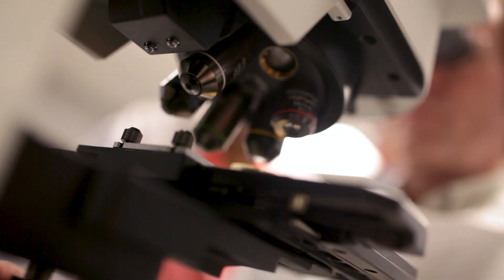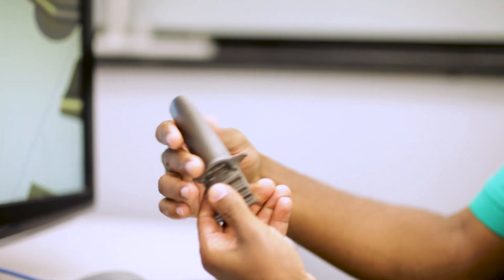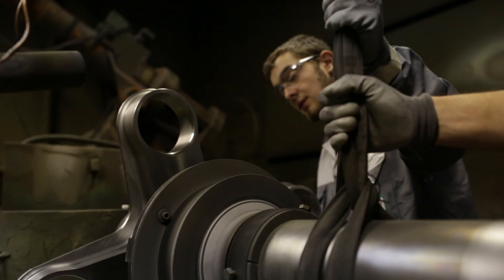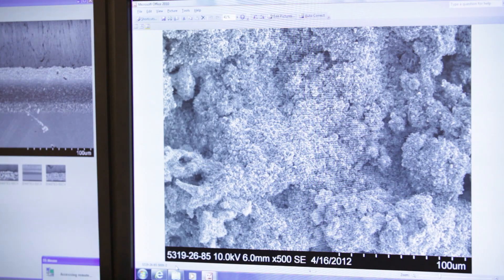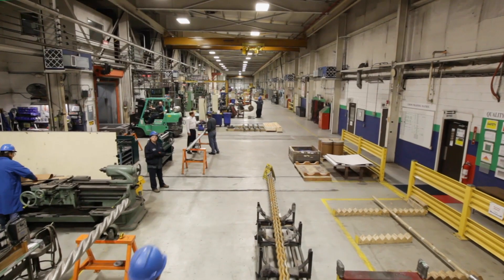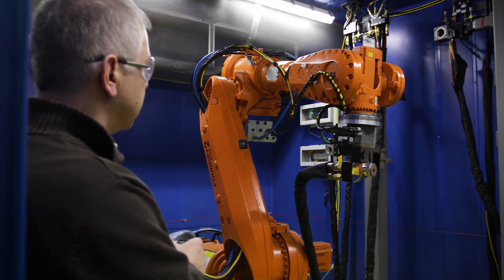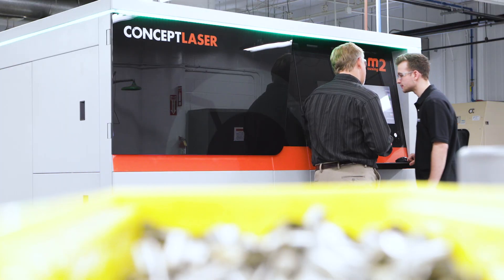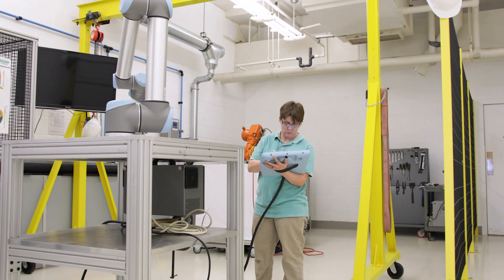Praxair Surface Technologies R&D: Staying One Step Ahead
No matter what challenges you are facing, our team is committed to delivering the best solution. The Praxair Surface Technologies R&D team is made up of dedicated engineers and technologists who are working together towards a single goal: developing next-generation coatings and applications that solve the performance problems our customers face every day.